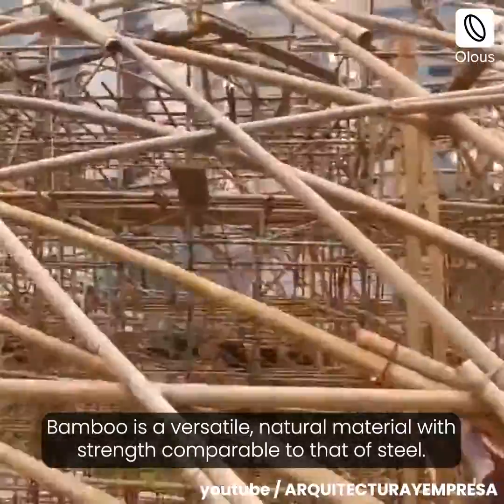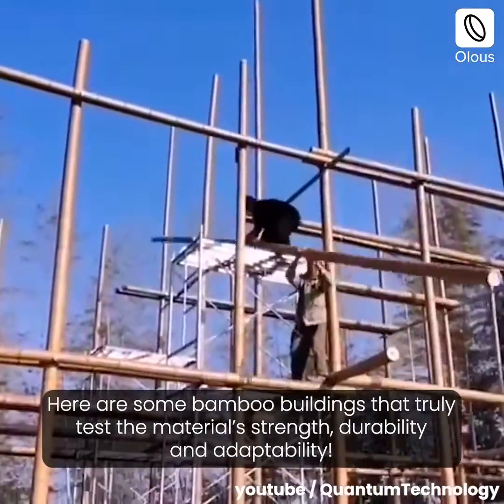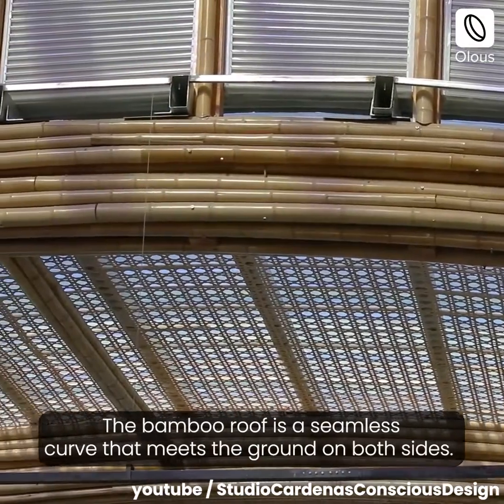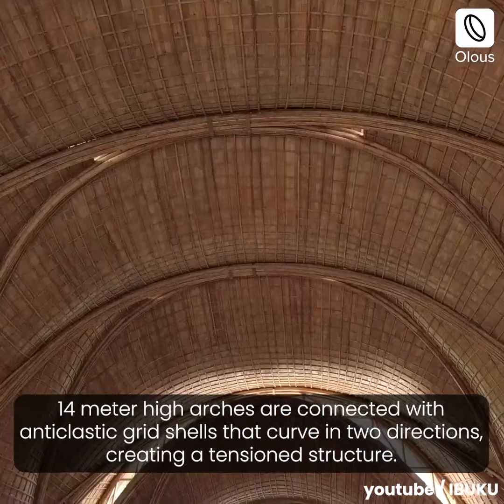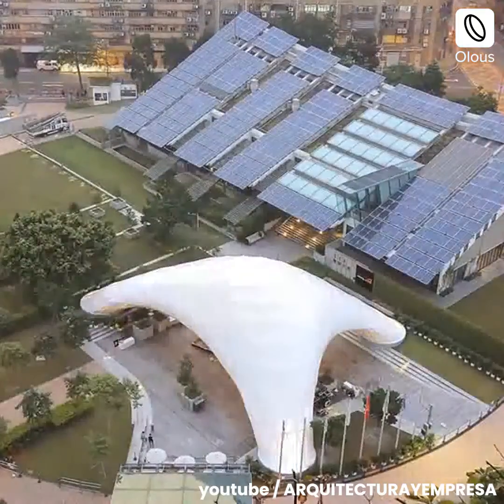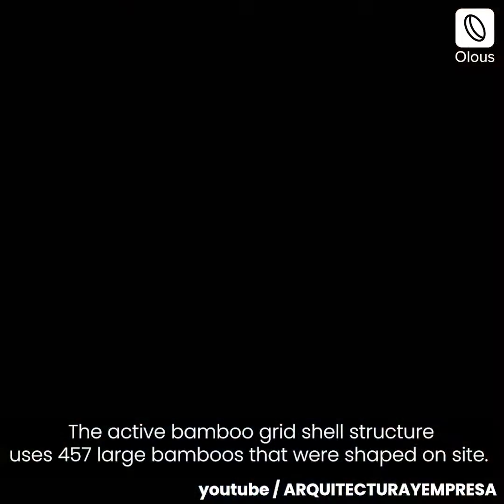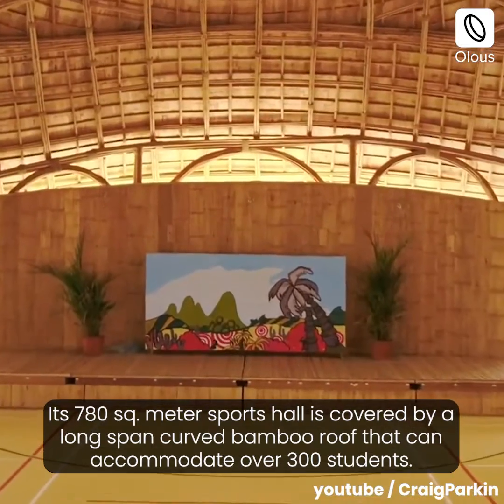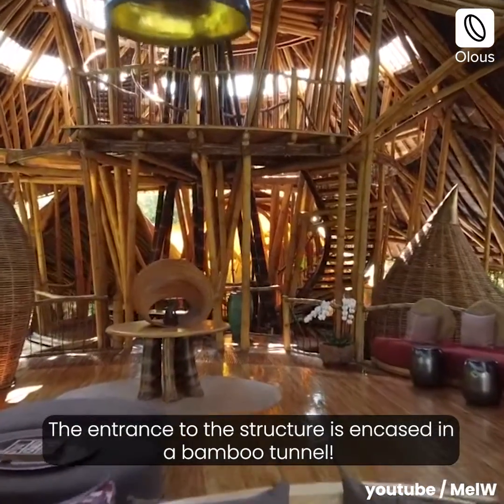Bamboo in Construction | Top Bamboo Structures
Bamboo is the material of the future! Check out this video to learn more!

Our video shows the "uses and application of bamboo in construction" topic information but we also try to cover the subjects:
-bamboo as a construction material
-bamboo : the construction material of the future
-how can bamboo be used in construction

Uses and application of bamboo in construction topic is showcased in lots of videos, but we tried to offer you the most effective details in a concise and also understandable video.

If you like the video, hit thumbs up under the video .

We hope you have acquired some helpful details by now, The next action is to act and provide us a possibility to make things better. See you on the other side!